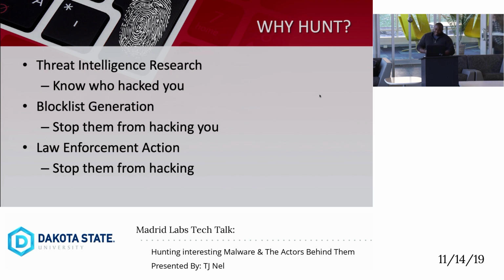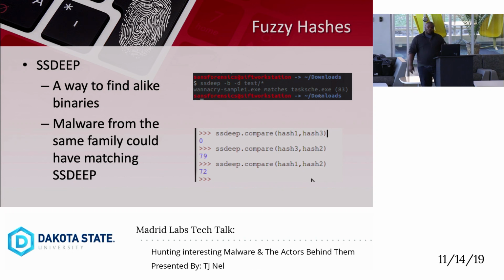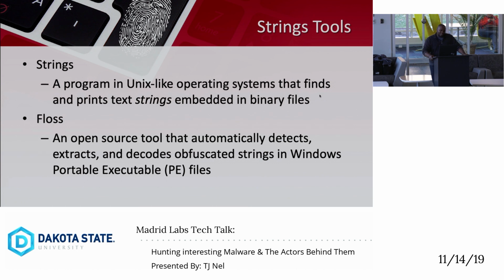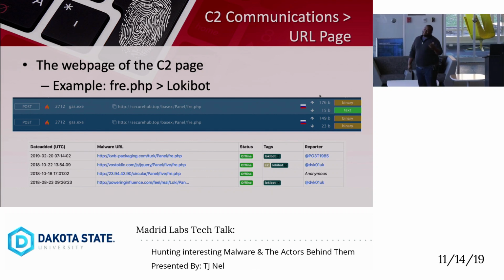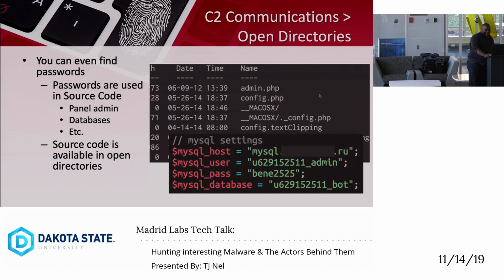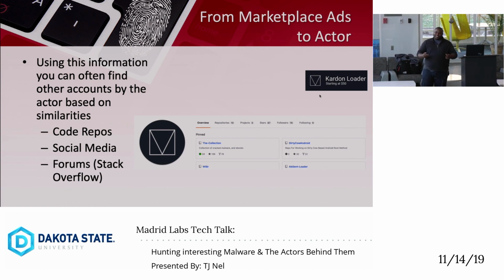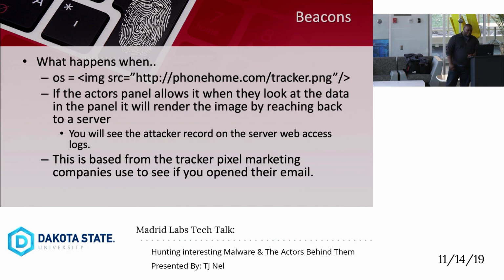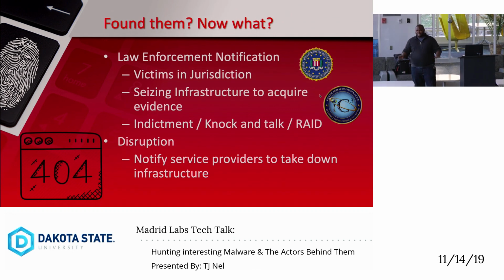Madrid Labs Tech: Hunting interesting Malware & The Actors Behind Them with TJ Nel